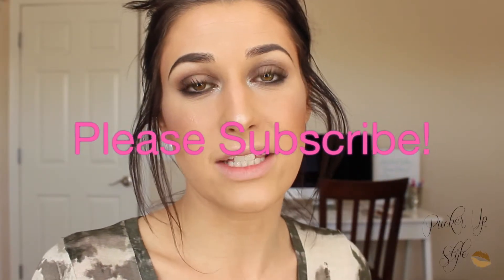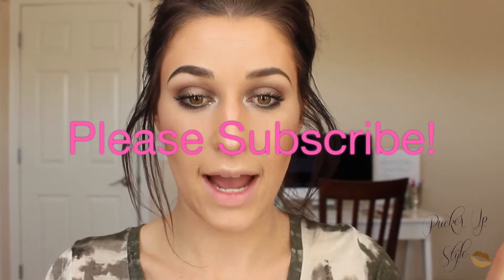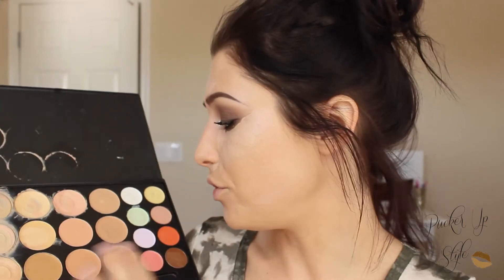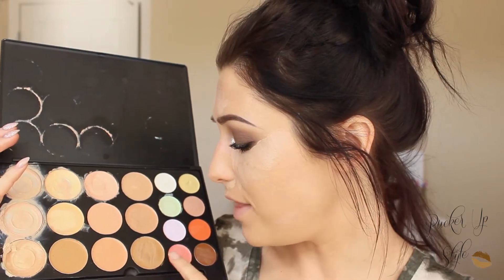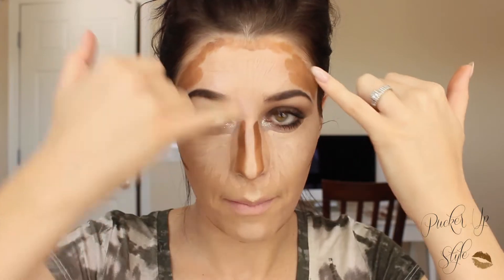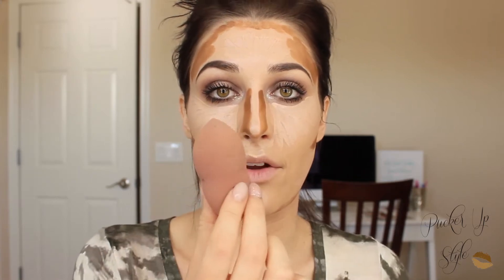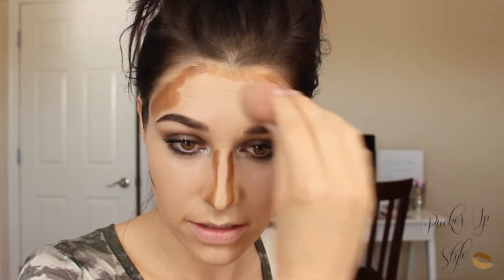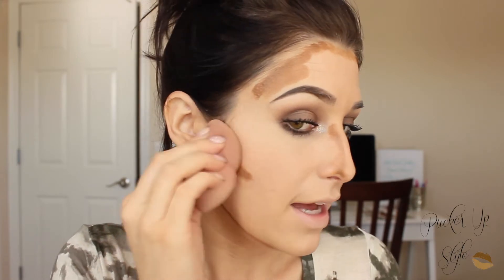In Depth Skin Tutorial: Foundation, Highlighting, Contouring, Baking & Blush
I'm so excited to be sharing this video because I can't tell you how many times I've been asked how to apply foundation, how to contour, how to highlight, etc. It's definitely a long video so if you watch it to the end, you're a trooper haha! Ideally I should have split each topic into it's own video but that didn't happen as you can see... we live and we learn! I hope you guys enjoy!-xoxo

PRODUCTS USED:

Foundations - L'Oréal Infalliable Pro Glow, L'Oréal Lumi Cushion, Mac Cosmetics Match Master
Concealer - Maybelline FIT Me concealer, Mac Cosmetics Pro-Longwear Concealer
Contour - Morphe's cream Highlighing/Contouring Palette, NYX Matte Bronzer, Mac Cosmetics Dark Deep Mineralize pressed powder
Translucent Powder - NYX Cosmetics Studio Finishing translucent powder
Blush - Morphe Blush Palette
That Glo Tho - Anastasia Beverly Hills Glow Kit in Gleam, TIGI Cosmetics High Denity Eyeshadow Palette, Ulta Loose Pigment in Honey, Urban Decay Naked Illuminated in Luminous, Bobbi Brown Shimmer Brick Compact in Beige
Ulta Setting Spray

BRUSHES:

Foundation Stippling Brush
Concealer Brush
Beauty Blender
Blush Brush (use for blush, contour, removing powder from baking)
Morphe MB30 (contour)